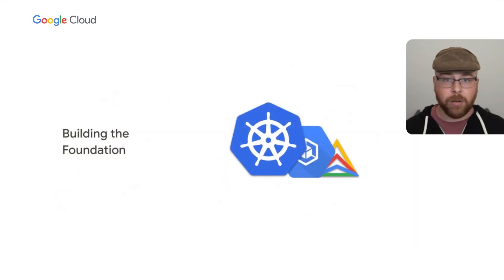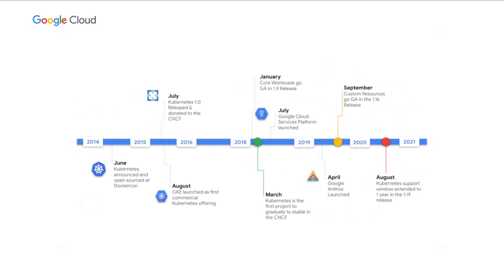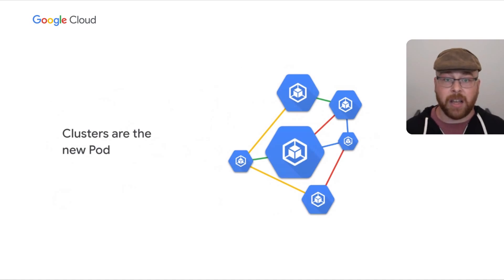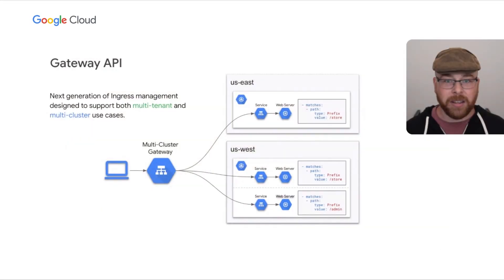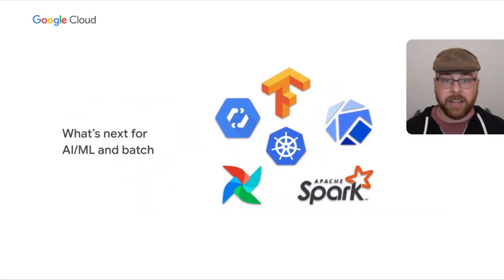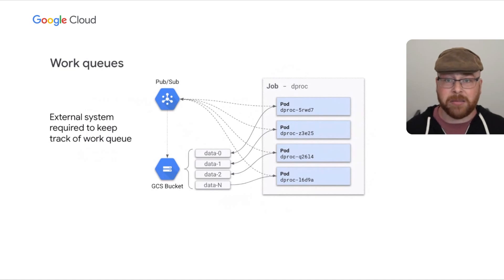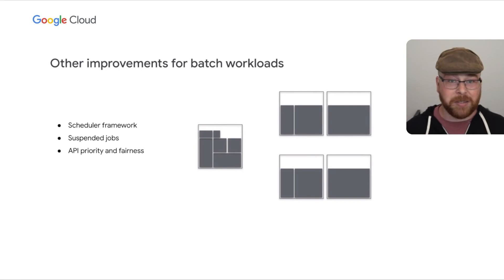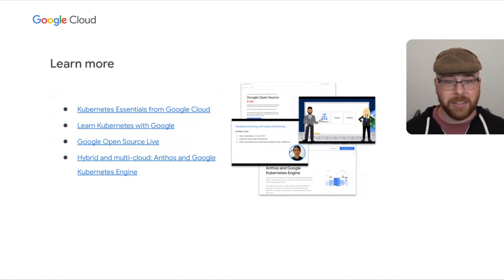What's next in Kubernetes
In the beginning, Kubernetes aimed to provide users around the world with the tools to run their applications at scale. Google and the Kubernetes community created a shared vision for a platform with the flexibility to grow and shift, serving the needs of many different business types. While engineers work within the contributor community to develop new capabilities, Google Kubernetes Engine (GKE) has grown accordingly in the areas of multi-cluster deployments, improvements to support batch AI, machine learning workloads, and much more. Watch and learn about the latest features coming to the Kubernetes project that can help scale operations.

Speaker:
Bob Killen

APP202

product: Cloud - Containers - Google Kubernetes Engine (GKE); event: Google Cloud Next 2021; fullname: Bob Killen; re_ty: Publish;